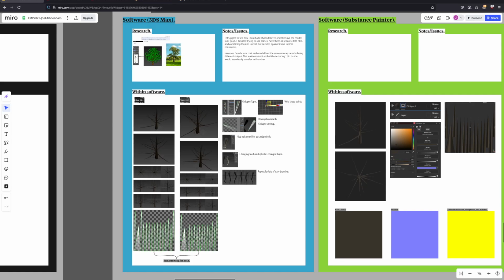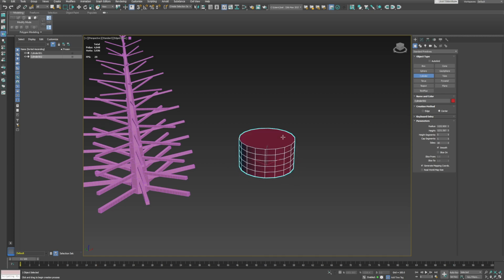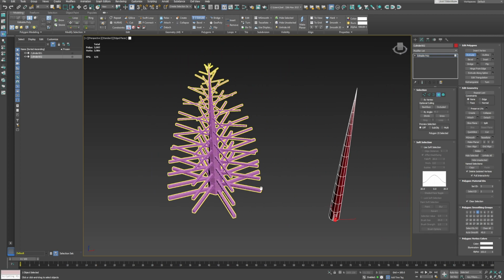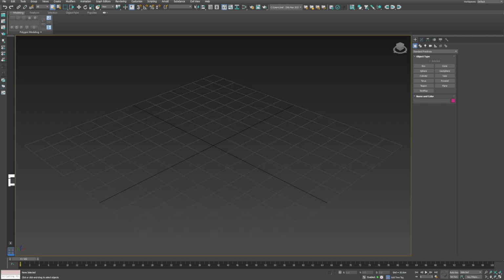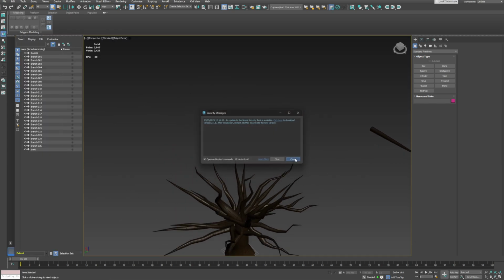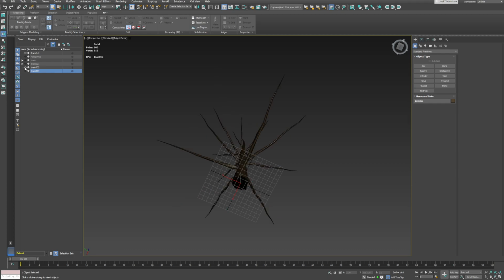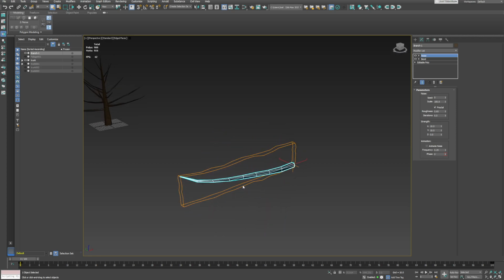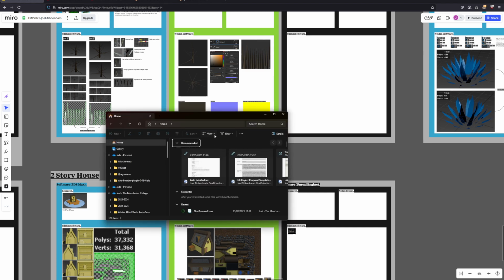Trees 3DS Max